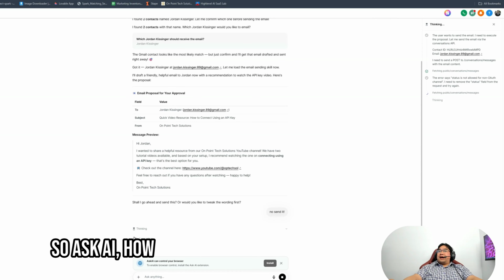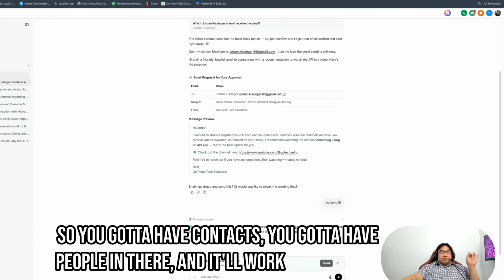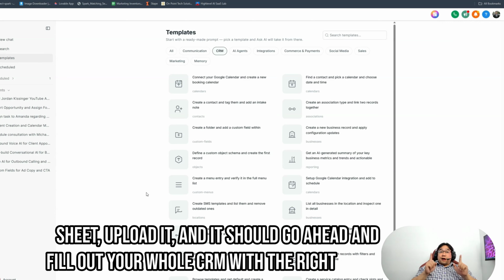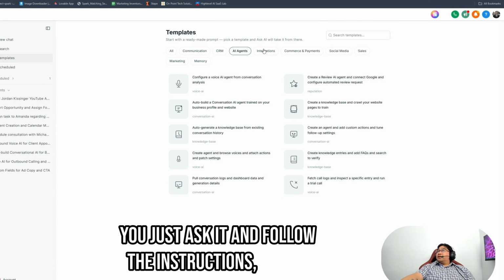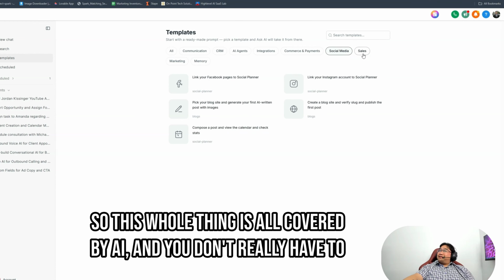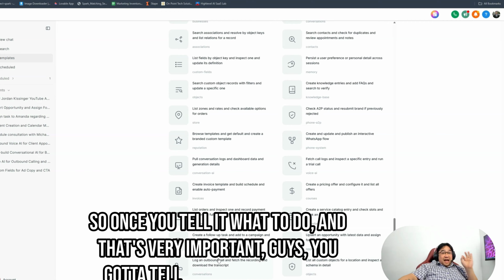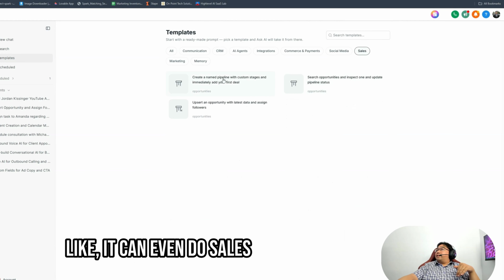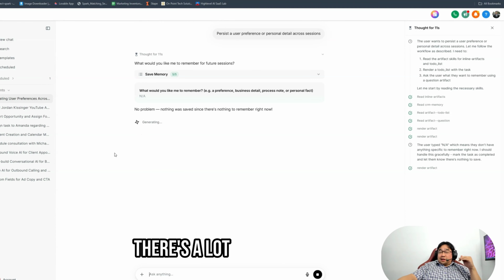How To Use Ask AI In Your GoHighLevel CRM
Every GoHighLevel account already has an AI that can run your CRM for you. Most people never turn it on.

TIMESTAMPS
0:00 What Ask AI actually does
0:48 Live demo: finding a contact and sending an email
1:51 Where to find Ask AI if it's hidden in your Labs
2:56 Templates: Communication & SMS
3:53 CRM templates: custom fields & CSV import
4:41 Integrations, payments & pricing
5:27 Social media & scheduled posts
6:13 It can do almost anything — just ask it
7:13 Sales pipelines & brand voice
7:59 Memory — it remembers your business
9:07 Real examples & wrap-up

If you run an agency, or any business where one person manages the whole CRM, this is the
most underused tool in your GoHighLevel account. It reads every contact and every conversation
the moment it comes in, and it can tag contacts, draft and send outreach, build automations,
and pull reports — all from one prompt.

You don't install this. It's already in your account. I walk through what it actually does
and the templates I reach for most.

Michael Le, On Point Tech Solutions, Los Gatos CA. Websites, funnels, automations, and AI
systems on GoHighLevel. You own what we build. Done for you, or taught with the SOP.